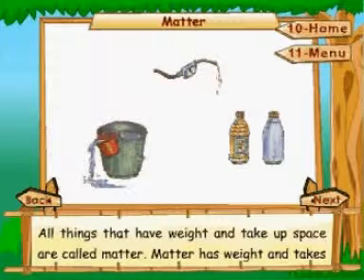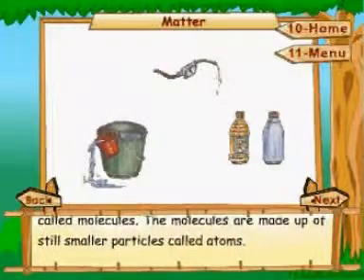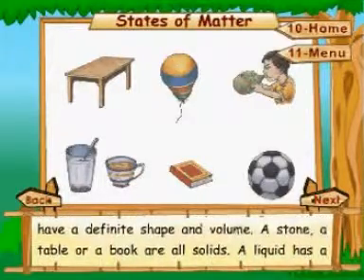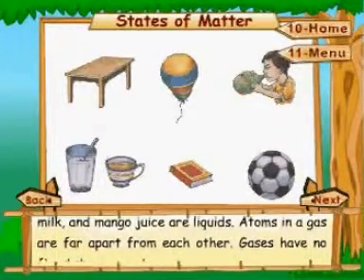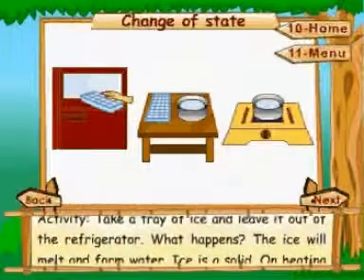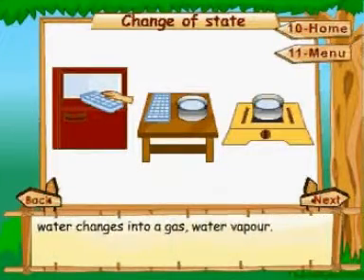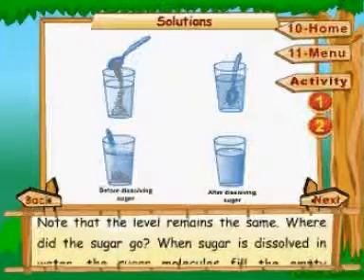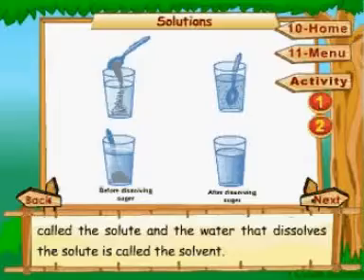Learn Science - Class 4 - Matter